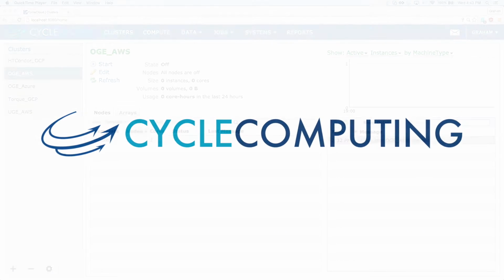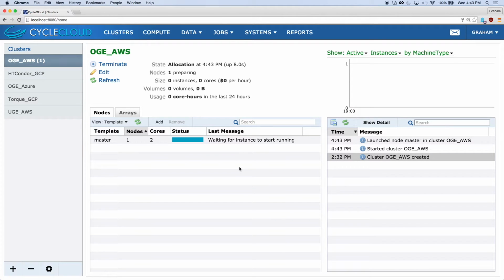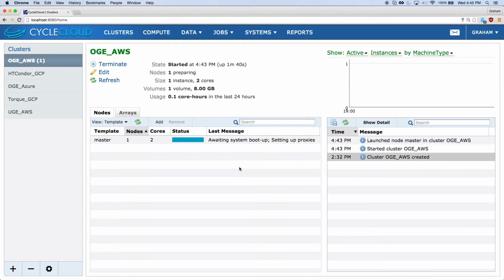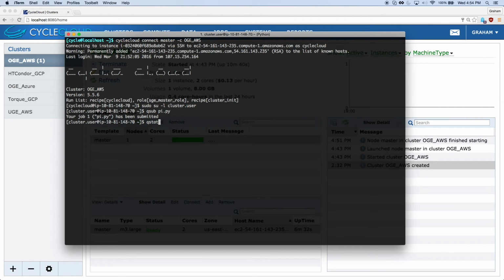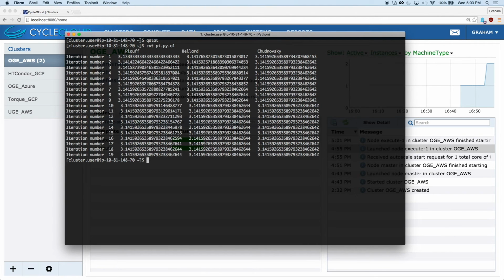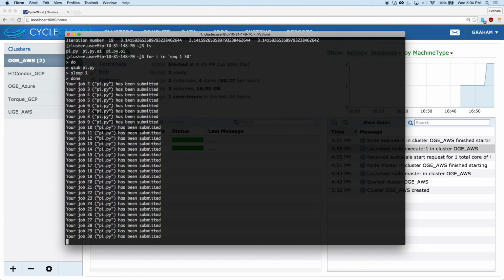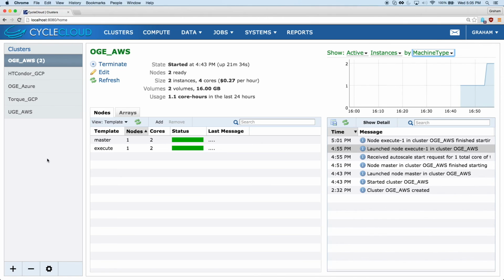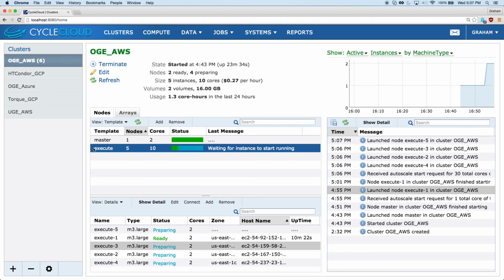CycleCloud Batch Work Flow Demo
A short demonstration of using Cycle Computing's CycleCloud suite for running batch workloads in the cloud.

The CycleCloud orchestration suite manages the provisioning of cloud infrastructure, orchestration of workflow execution and job queue management, automated and efficient data placement, full process monitoring and logging, all within a fully secure process flow. CycleCloud easily leverages multi-cloud environments moving seamlessly between internal clusters, Amazon Web Services, Google Cloud Platform, Microsoft Azure and other cloud environments.